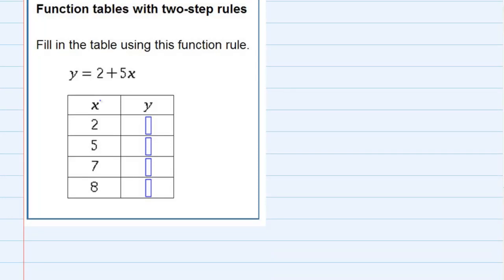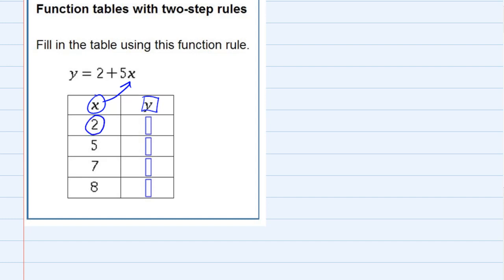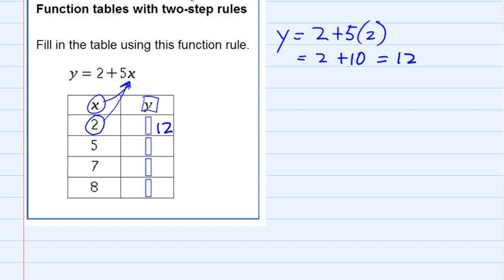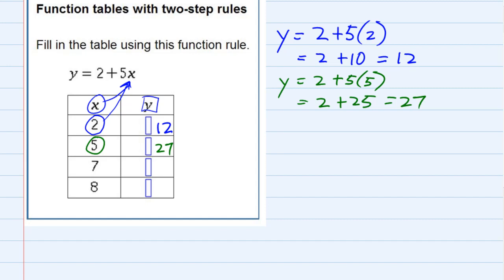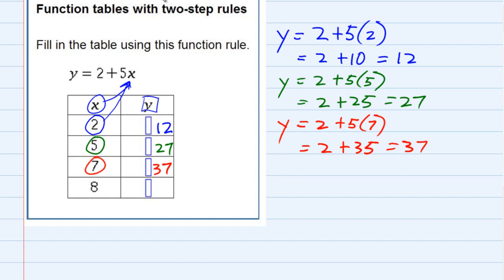Function tables with two step rules